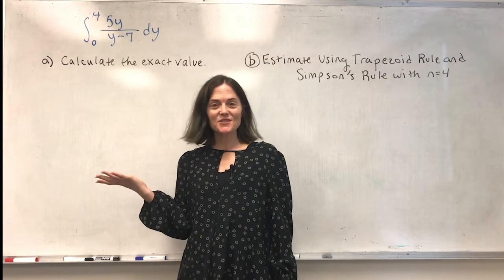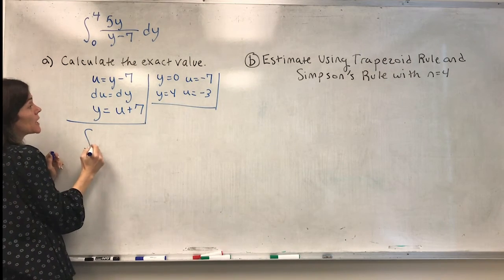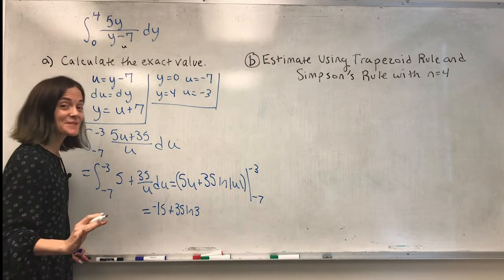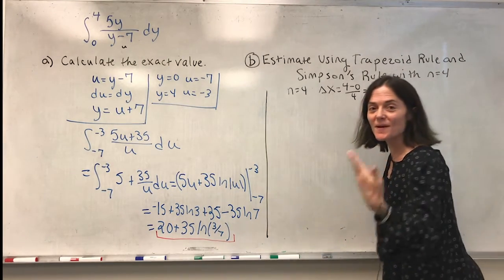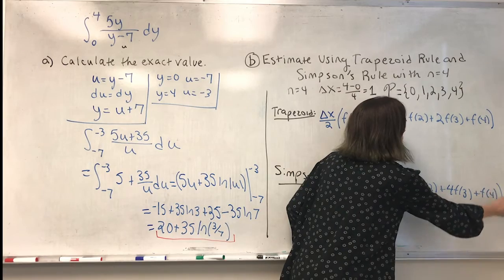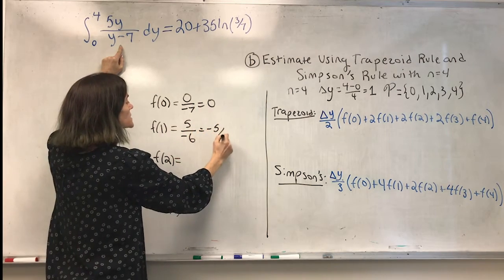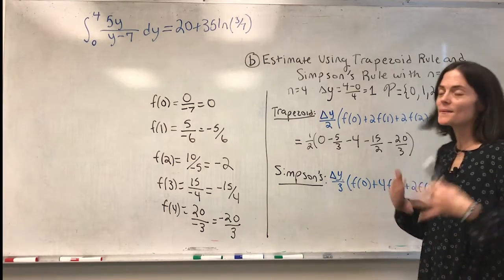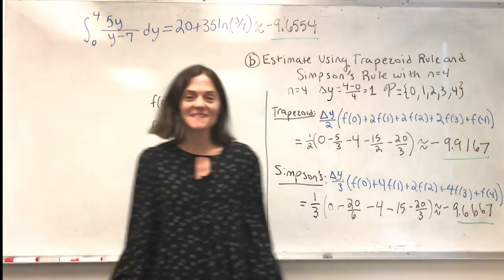Calculus II: An example: a definite Integral plus numerical approximation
An example finding the exact value of a definite integral using substitution.  Then at 4:07 we use both Trapezoid Rule at Simpson's Rule to approximate the integral.